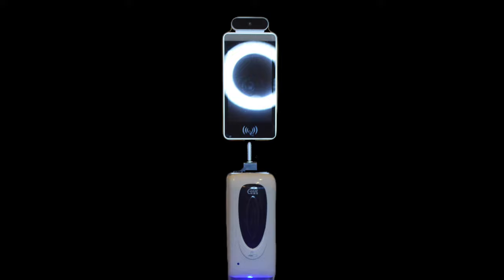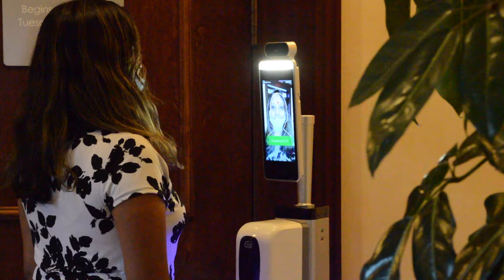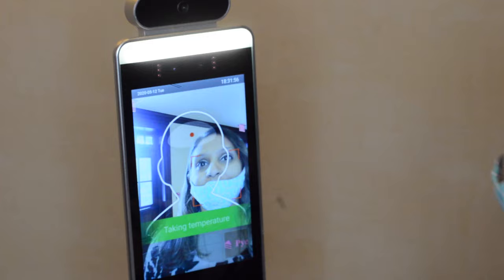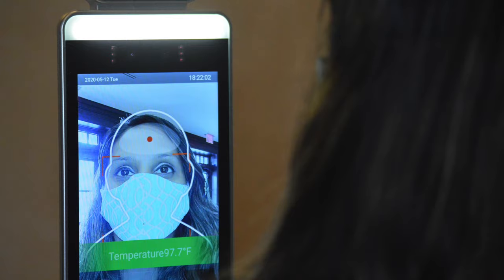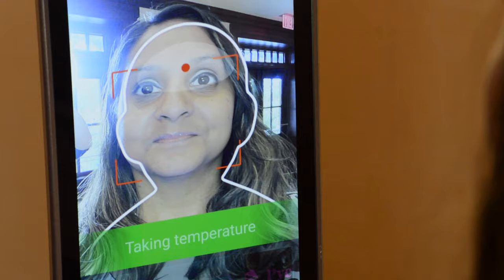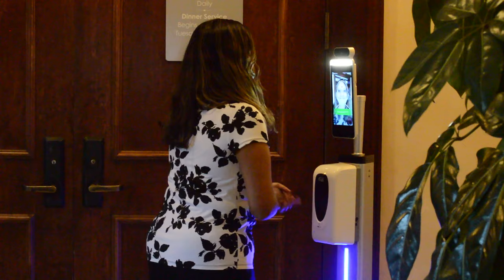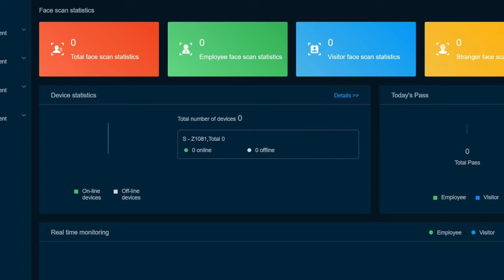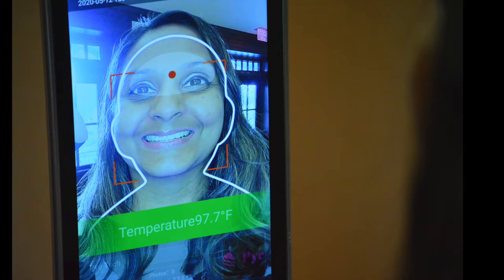COVID-19 Temperature and Mask Detection Screening Kiosk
Grin is a simple, low cost, kiosk imaging system designed to automate body temperature & mask screening using infrared facial detection technology.Great for use in Healthcare Facilities, Dental Offices, Casinos, Retail, Movie Theatres, Gyms, Community Centers, Utility Companies, Schools, Office Buildings, Restaurants, Grocery Stores, Airports, Bus Stations, Church, Stadiums, Athletic Facilites and more.